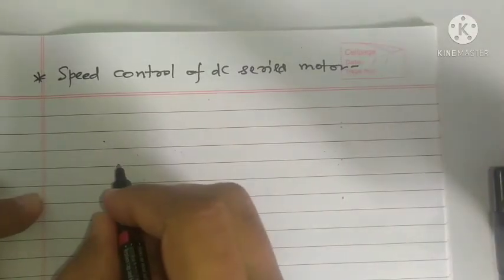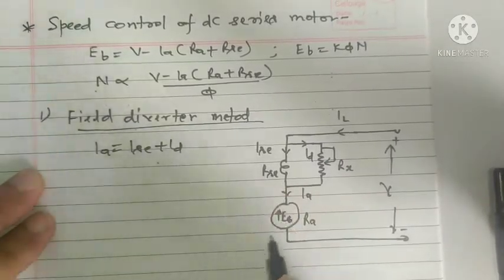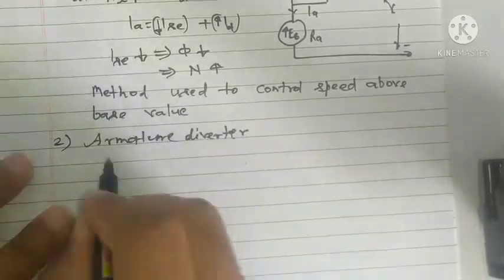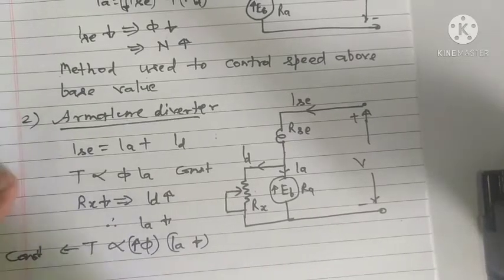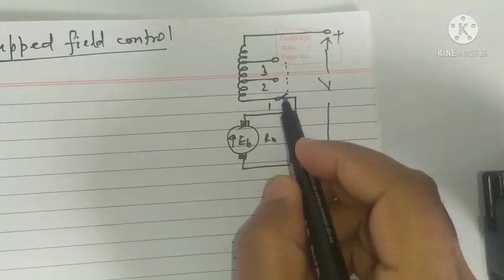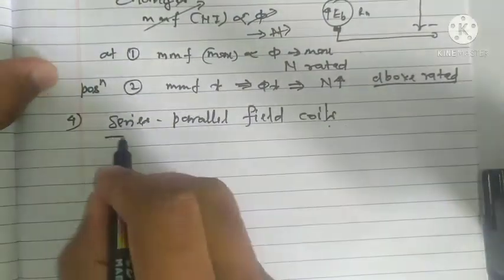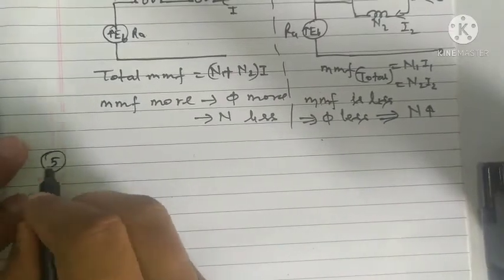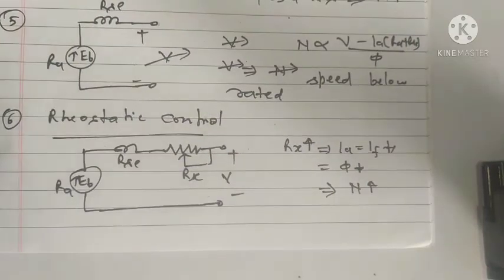Electrical Machines-I: Speed control of dc series motor